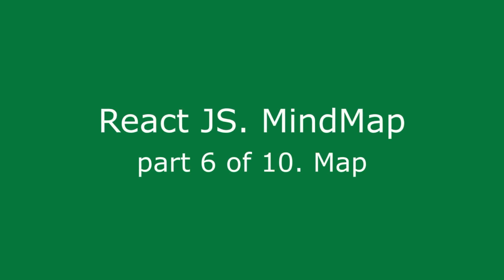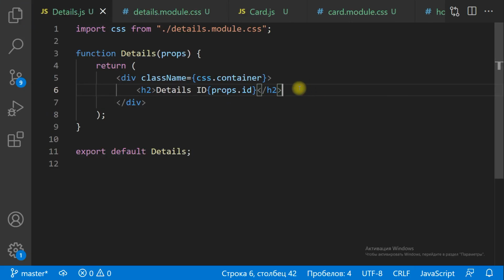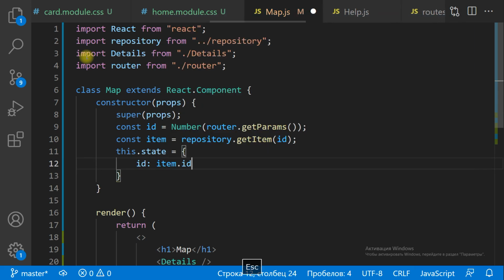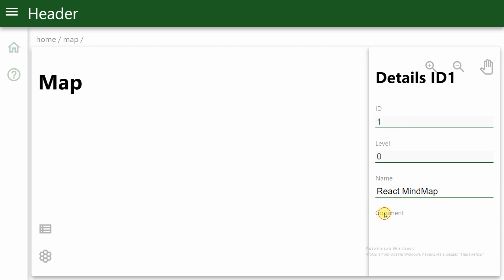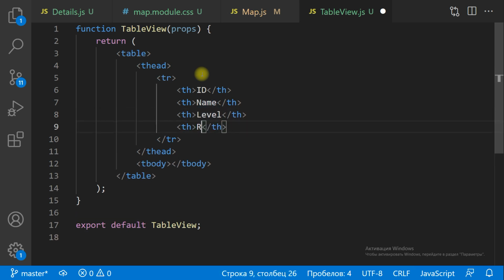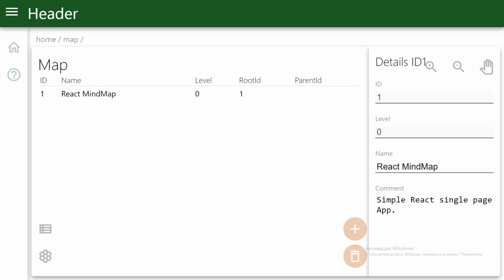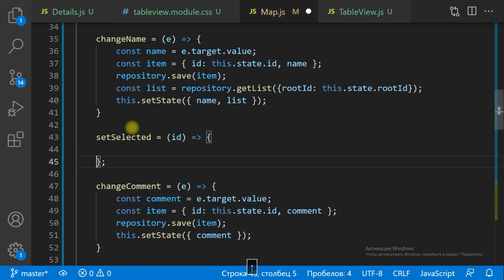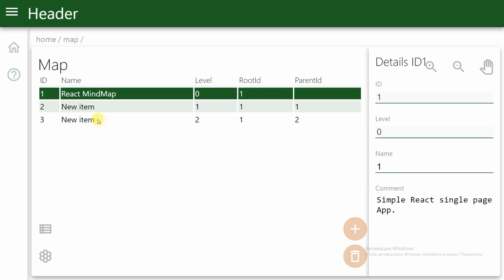Create react app. Part 6 of 10: Map screen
Continue to create react app.
Let’s navigate to the Map screen.
The Map screen is the main screen of the Mind Map App.
To navigate to the Map screen you need to double click on the Mind Map card on the Home screen.
So in the Home JS file we need to add the method that sets the route to the map.
On the card element we need to add the double click handler.
On double click we just call the method with item id param.